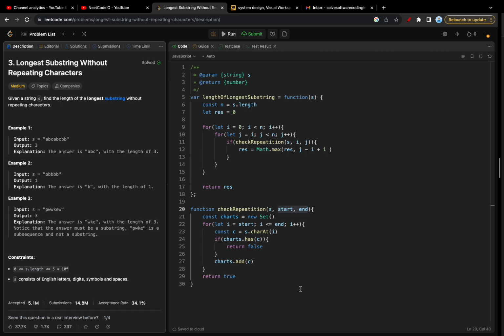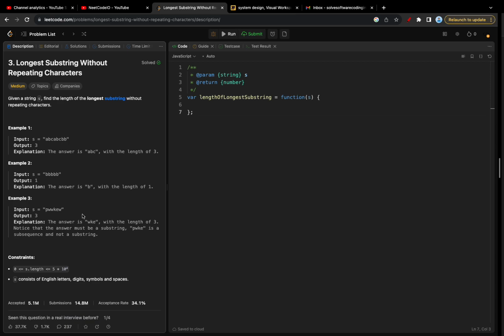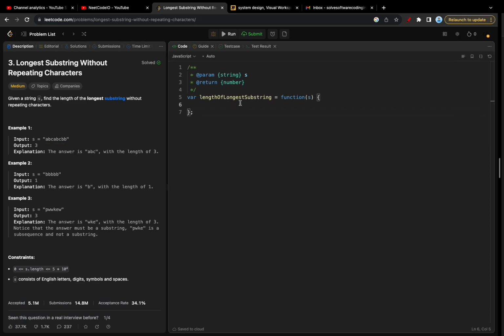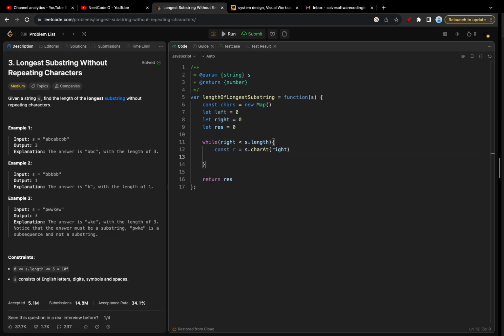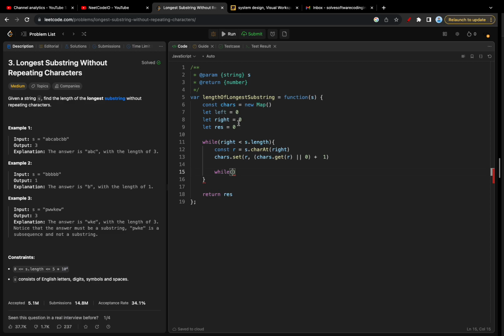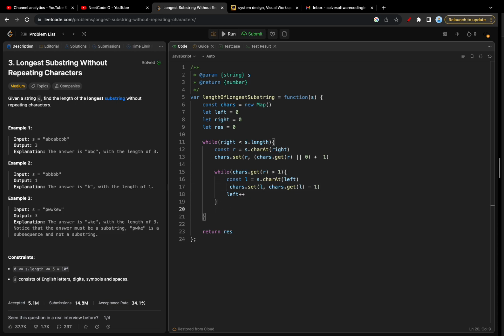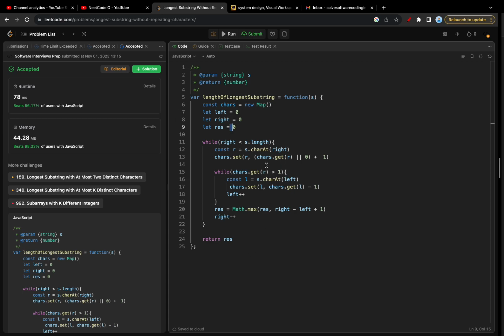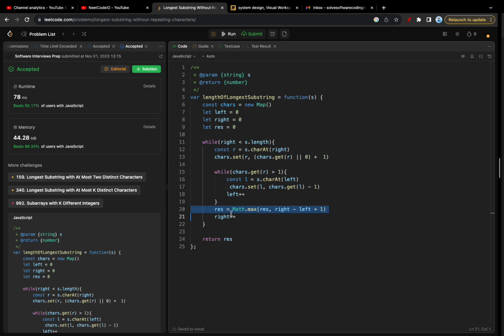3. Longest Substring Without Repeating Characters | Approach 2: Sliding Window |O(2N)| Leetcode